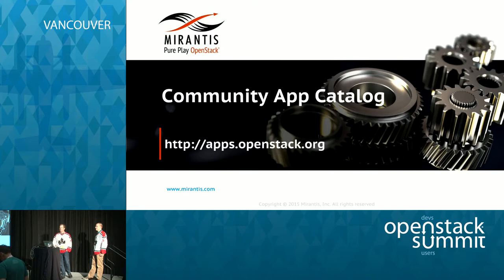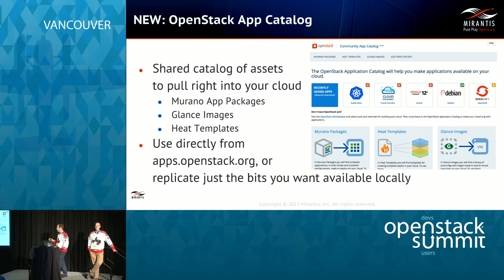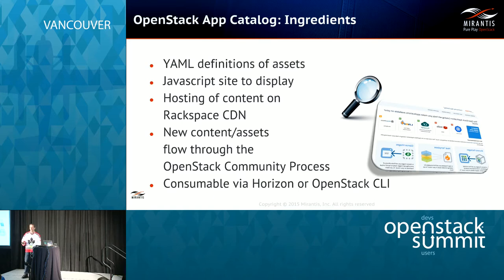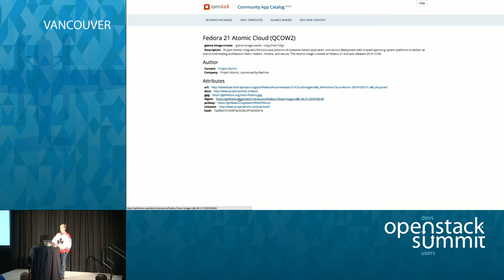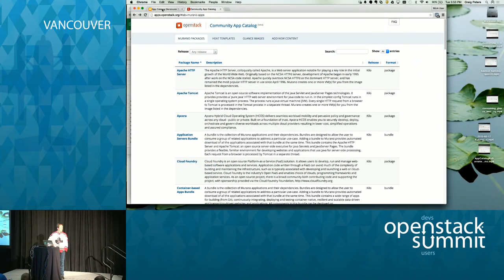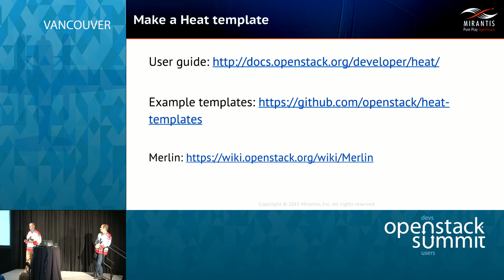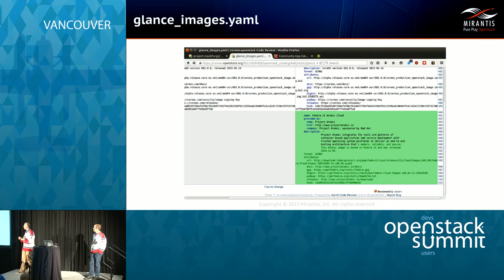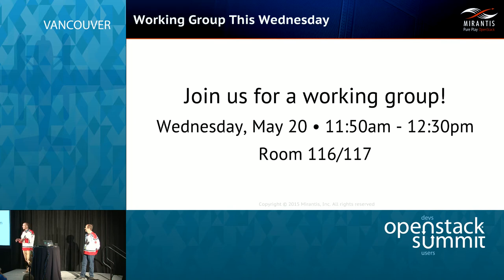Catalog of Apps for OpenStack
Until now we've all faced a challenge in porting applications to run on OpenStack. Today we introduce a catalog of applications for OpenStack hosted by the Foundation Community members who have ported and tested apps can publish Glance Images, Heat Templates, and Murano App Packages to the catalog. The catalog provides the infrastr…Full session details